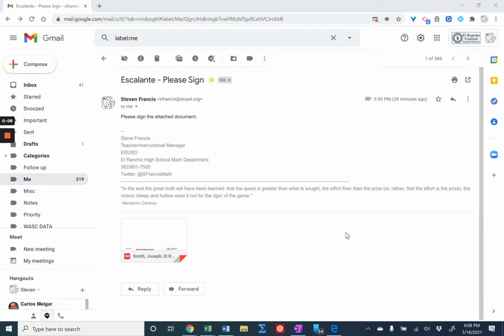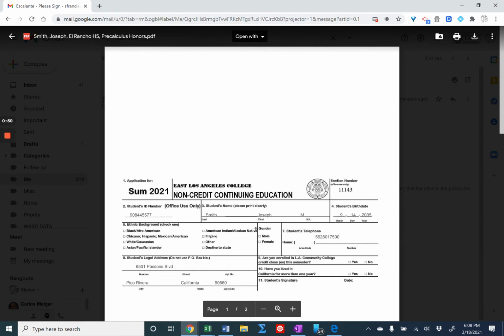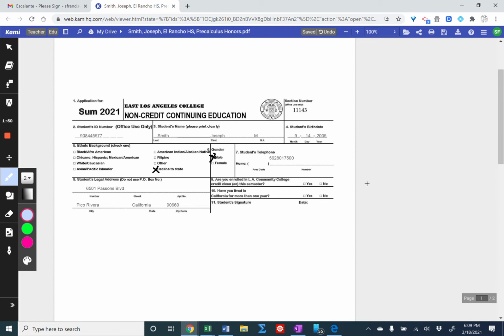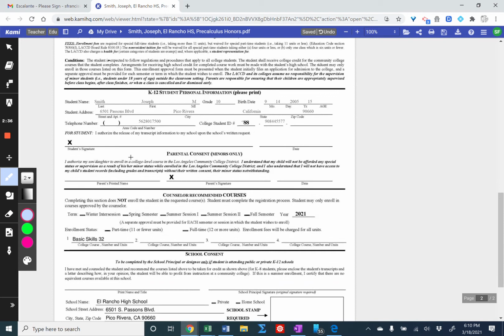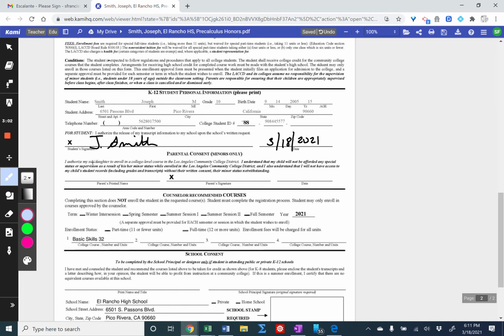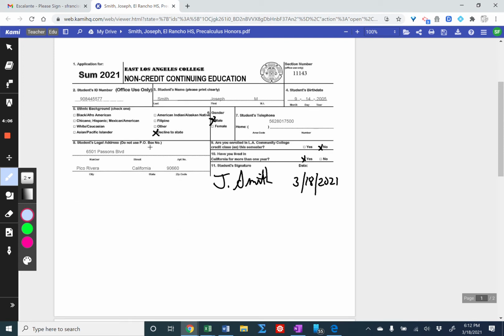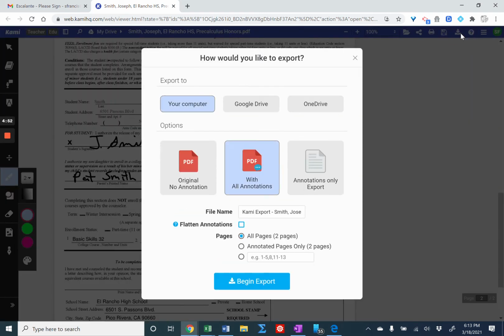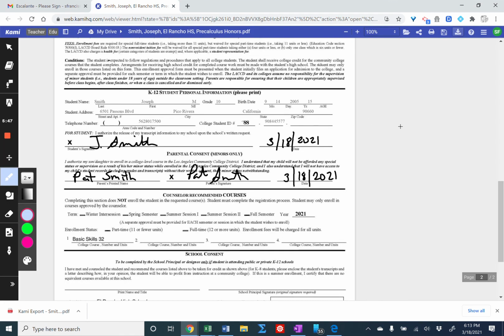Completing the Escalante Paperwork